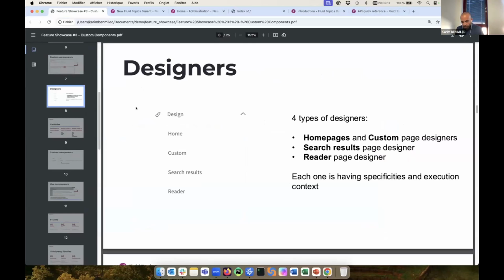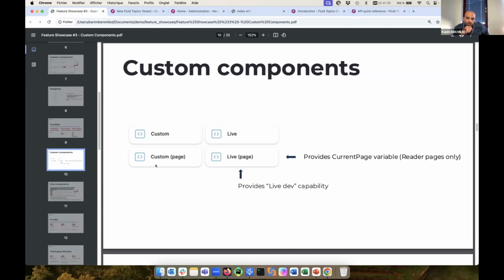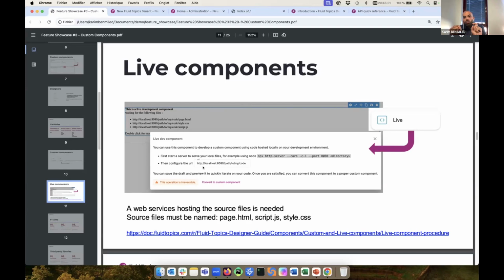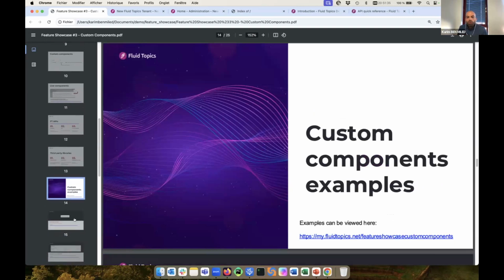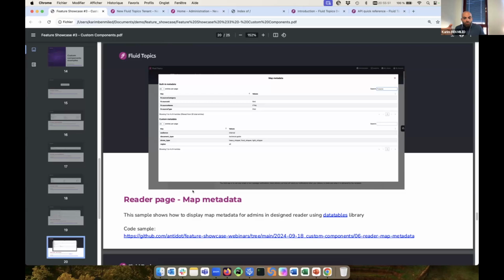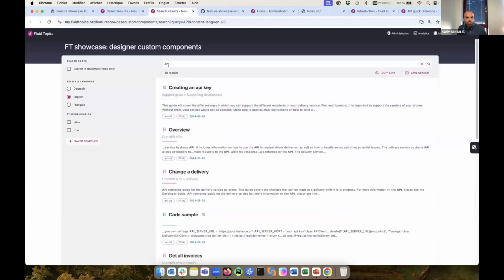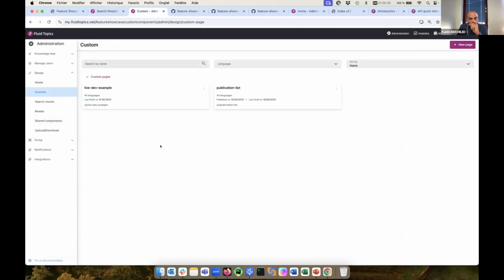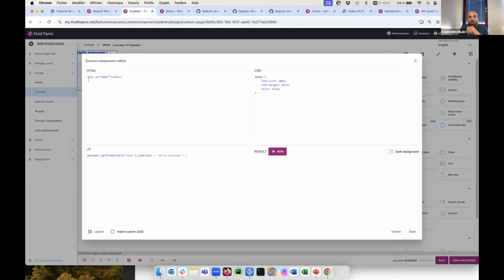Feature Showcase #3: Custom Components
Fluid Topics offers different custom components that can be using while designing your own documentation portal.